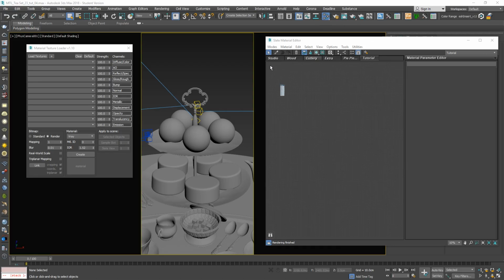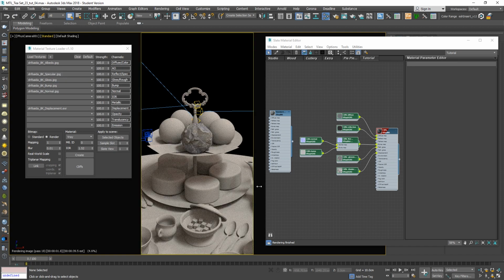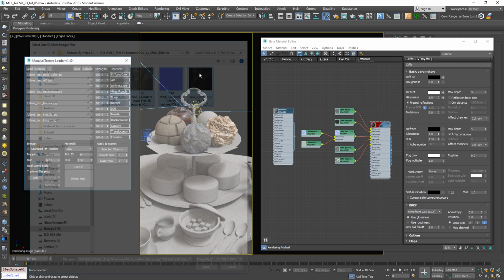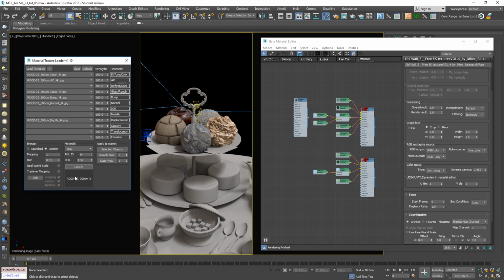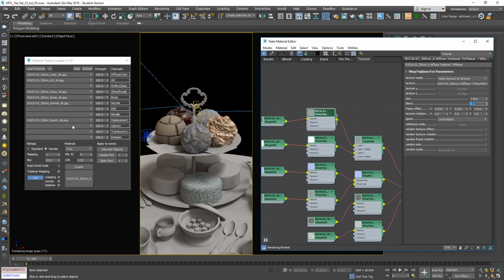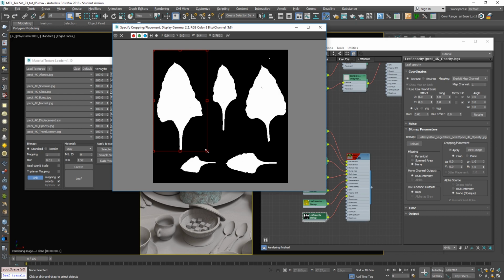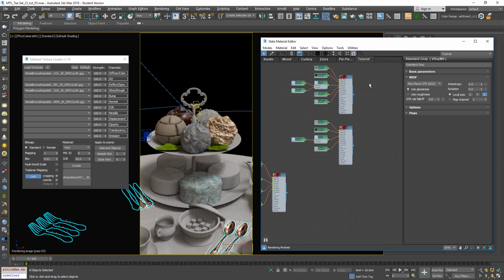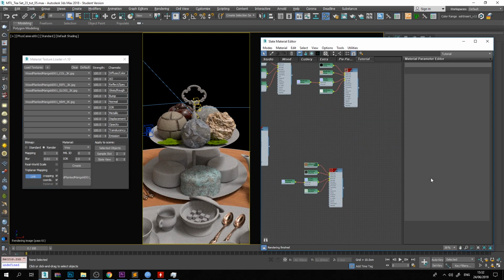NEW UPDATE: Material Texture Loader 1.1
The Material Texture Loader is a 3ds Max script, designed to quickly load in textures, create a material and apply that to your scene. It works both with PBR, Specular and Metalic workflows, but it can be used for any type of texture that needs to be loaded as part of a material.

Support VRay, Corona, Redhift, Arnold and Standard materials.

Compatible with 3ds max 2016 to 2020.

Features:
 - Automatically create textures with correct gamma input for its material channel, based on name conventions.
- Link Bitmap and Triplanar Mapping and Coordinates parameters for fast editing of all texture mappings.
- Choose between Standard, Vray, Corona, Redshift or Arnold texture maps and materials.
- Easily apply materials to Selected object, Material editor or Drag and Drop functionality.
- Quickly setup parameters for bitmaps and materials, like Mapping Channel, IOR and Material ID.